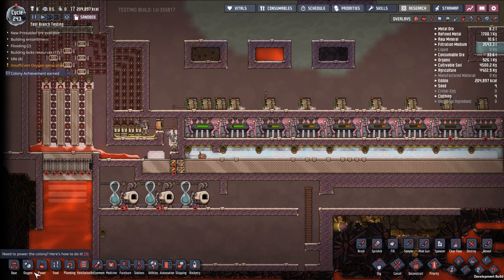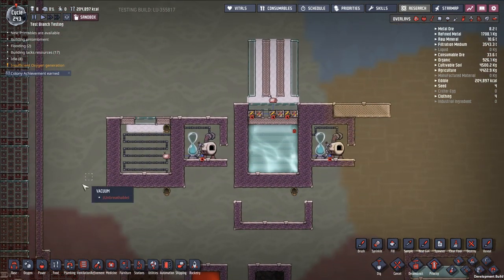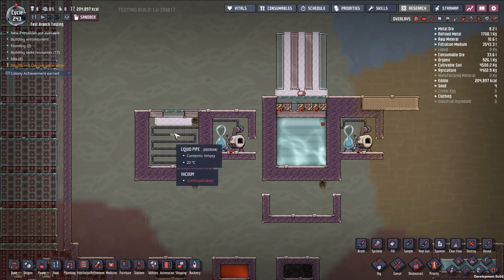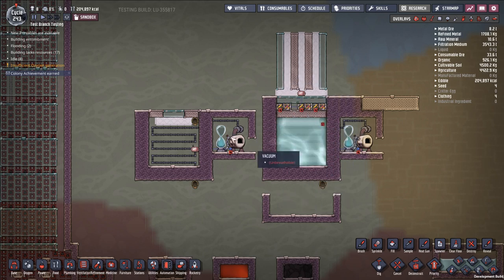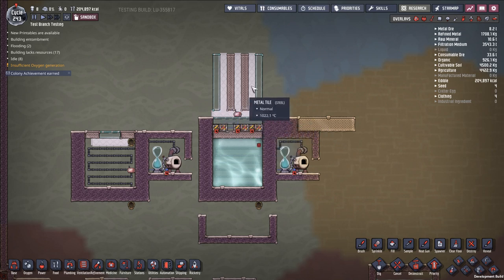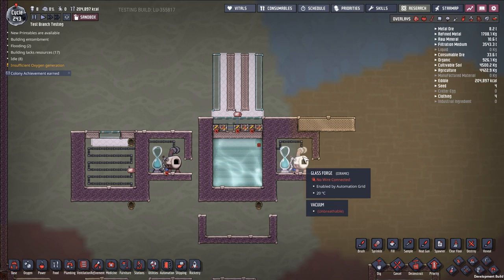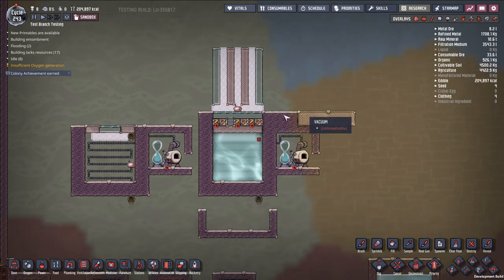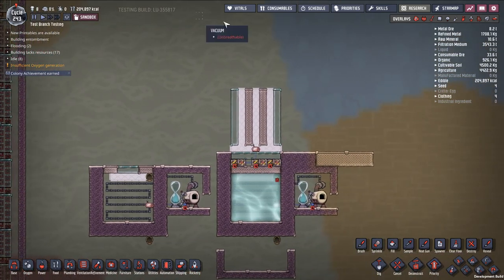Regolith Melter II -- Using Molten Glass as Your Heat Source [Oxygen Not Included]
I got a comment asking how-- in survival mode-- you might go about doing the molten glass variant of the regolith melter that I mentioned in the previous video.  A molten glass variant is probably trickier to complete in survival (magma is an easier to access source of high heat), but the advantage of molten glass is that it allows you to set up your regolith melting operation anywhere (locating it near the surface, where the regolith is, is particularly useful), and is doable even on maps that have a frozen core and no volcanoes.

We're only really replacing one part of the build-- the heat source-- in switching from magma to molten glass, and the rest of the build, including the heating element, heat exchanger, cooling pad, and power generation, can all stay the same.

There's nothing too crazy about building the molten glass heat source in survival-- vacuum out an area (especially easy if the point is to build your melter near space), then in that area build a double-walled ceramic room with a thermally conductive top (steel/tungsten/ceramic).  Before you enclose the room, make sure to build a liquid vent so you can fill the room with molten glass, a snaking set of pipes for your reheating system, and a thermo-sensor.

Then, finish the room and start sending molten glass in from your glass forges.  As the room starts to fill up, you can build out the rest of your heating element and other components.

Once the room fills up with molten glass, it will come into thermal contact with your heating element, and as it warms up the heating element, switch your incoming molten glass line from the liquid vent outlet to the reheater system.  Be sure to keep your heat source above the solidification point of glass (going below that means you might not be able to reheat your system), and for regolith melting purposes you'll want to keep it closer to 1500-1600 C.

Once your heat source and heating element are well above the melting point of regolith, you can start sending in cold regolith, and as that regolith melts, it will provide the igneous rock necessary to preheat the future regolith that comes in.  With a sufficiently efficient counterflow heat exchanger, you shouldn't have to do much reheating of your molten glass heat source.